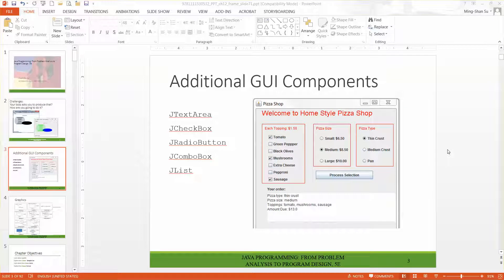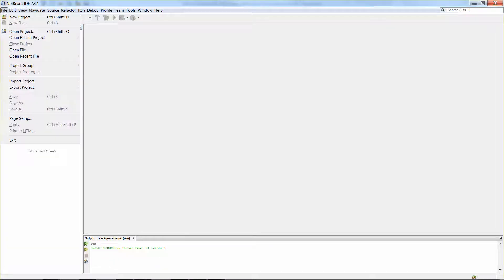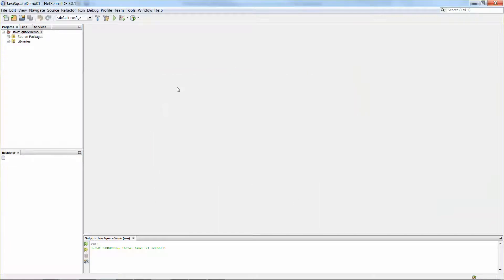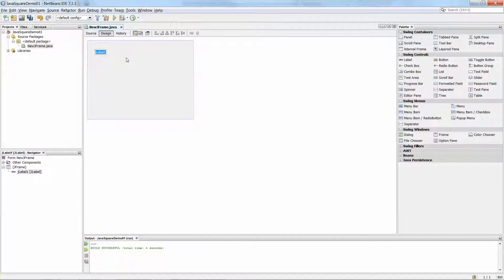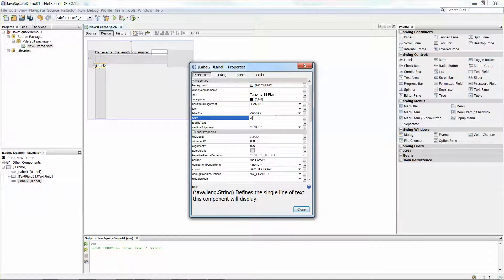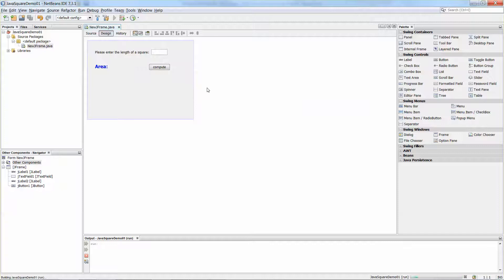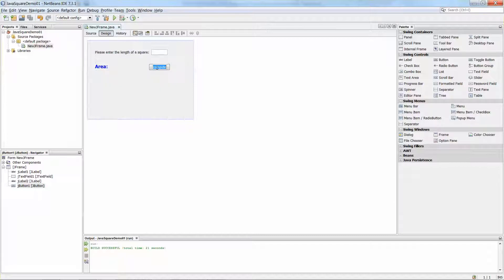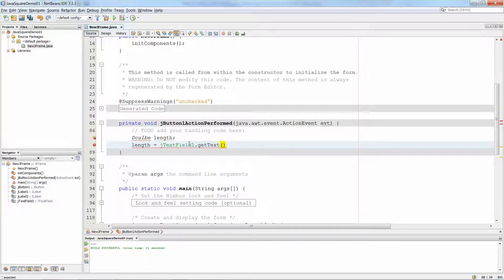Create a java app to compute the area of a square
How to create a java app to compute the area of a square using NetBeans 7.3